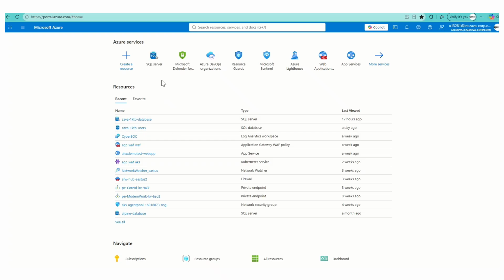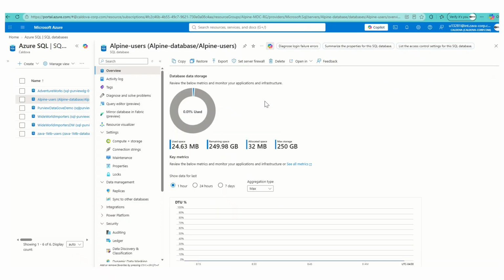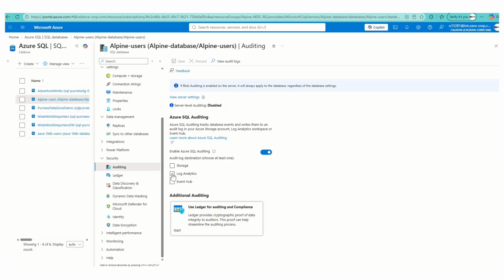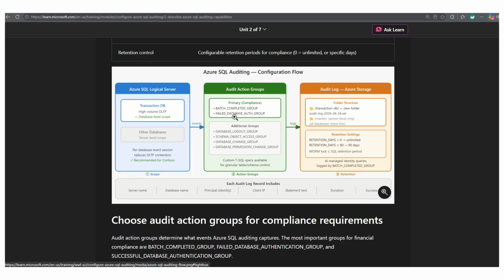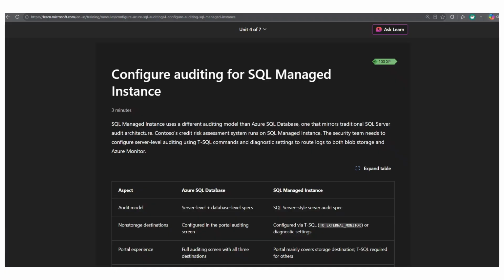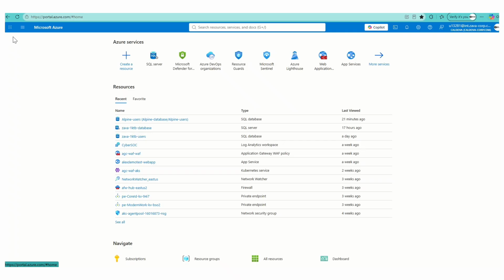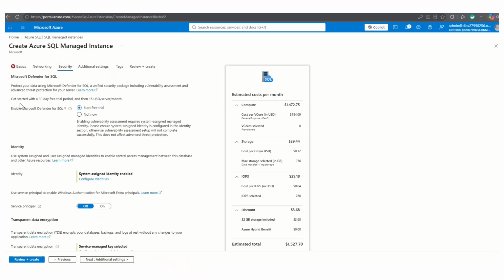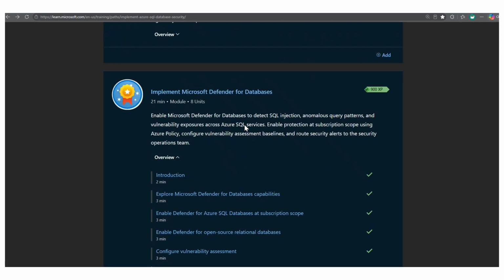19. Configure auditing for Azure SQL Database and SQL Managed Instance | SC-500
Configure audit logging for Azure SQL Database and SQL Managed Instance to create tamper-resistant compliance records. Set audit action groups, route logs to Azure Monitor, Event Hubs, and immutable blob storage, and configure SQL Managed Instance–specific auditing to meet financial regulatory audit requirements.

Learning objectives:

After completing this module, you'll be able to:

Describe Azure SQL auditing capabilities and select appropriate audit action groups
Configure audit log destinations for Azure SQL Database
Configure auditing for SQL Managed Instance
Design a compliant audit strategy using multiple log destinations